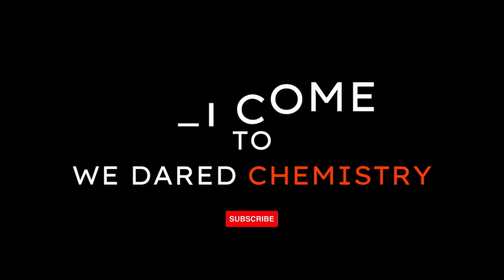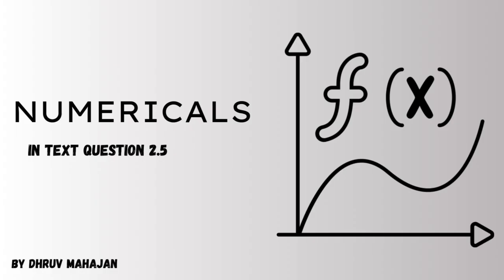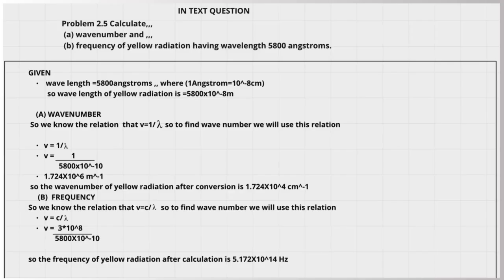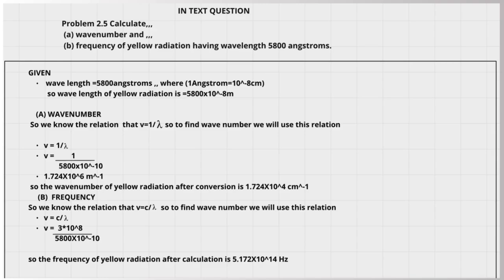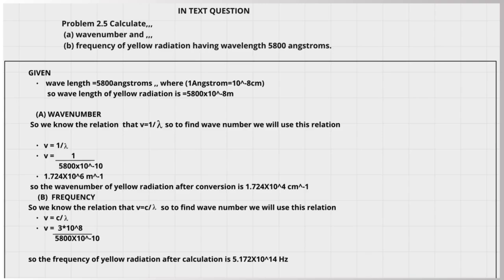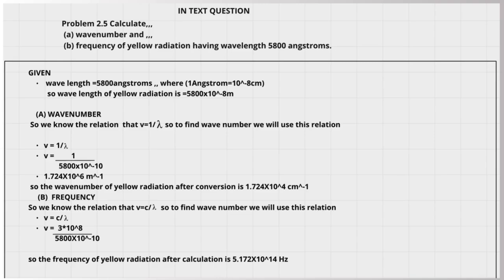IN TEXT NUMERICALS chemistry class 11 chapter 2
🔍 Topics Covered:
INTEXT QUESTIONS
2.5
📚 Stay Tuned: